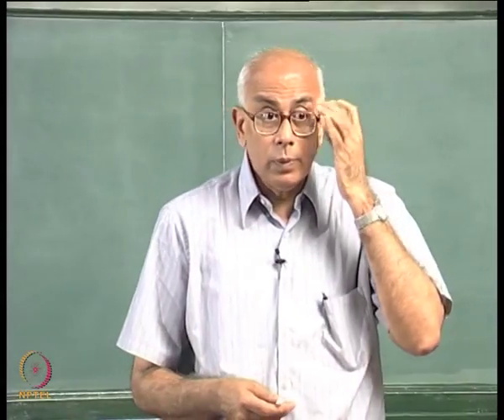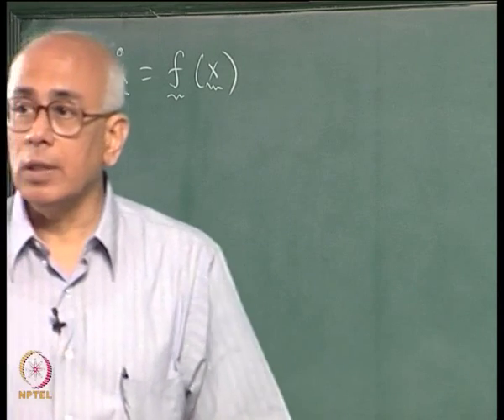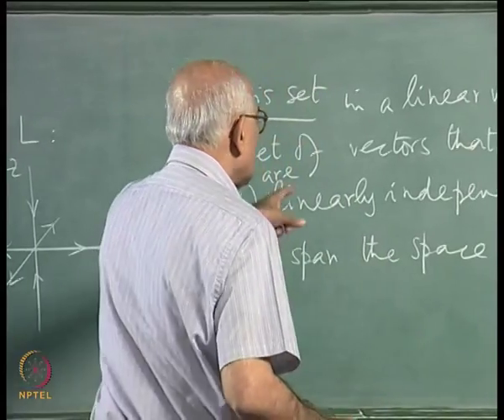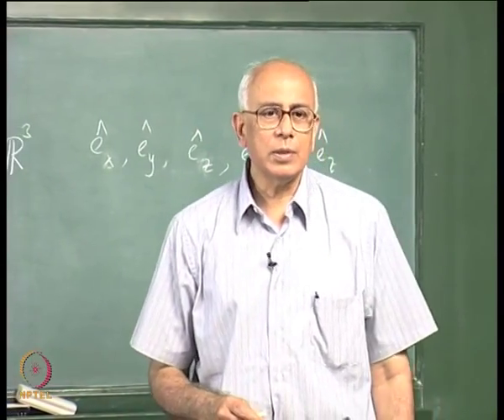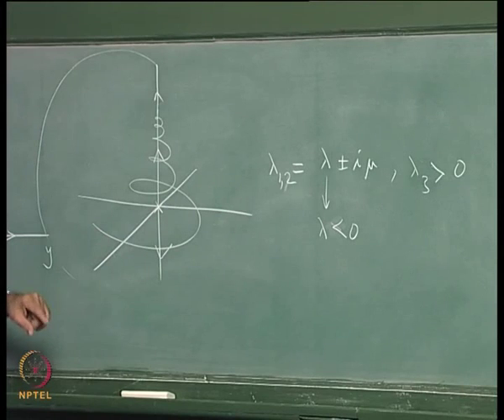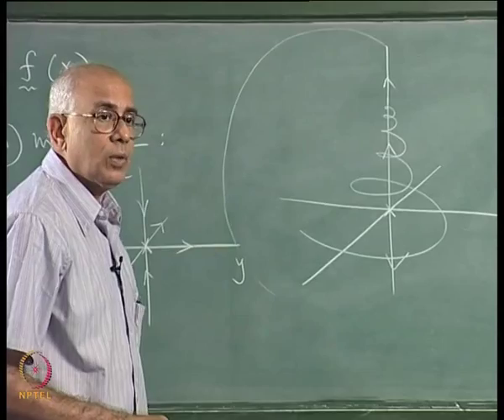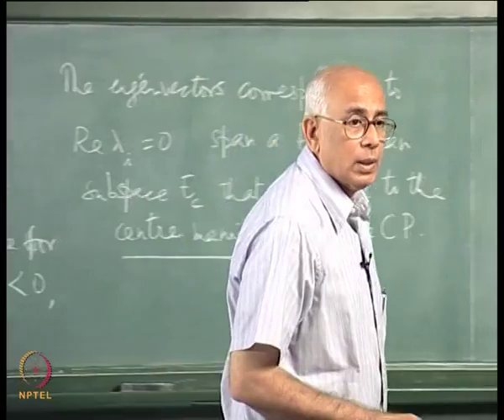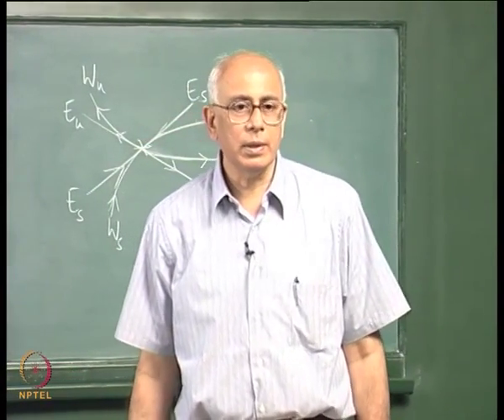Mod-01 Lec-04 Stable and unstable manifolds